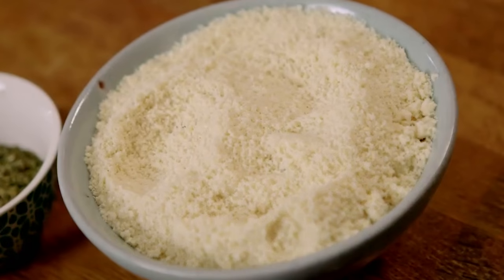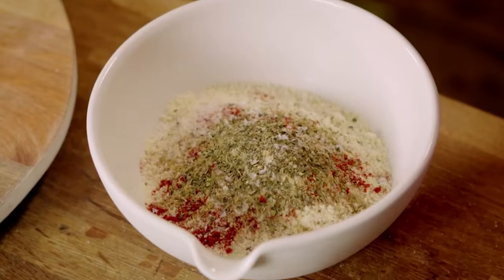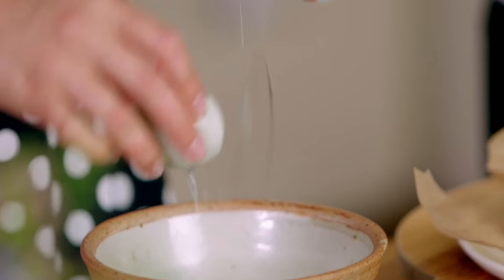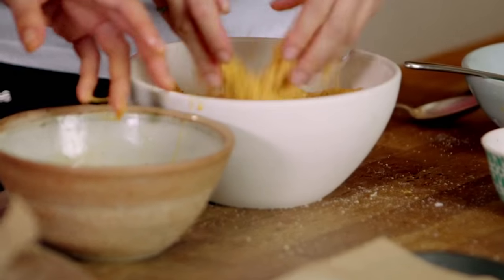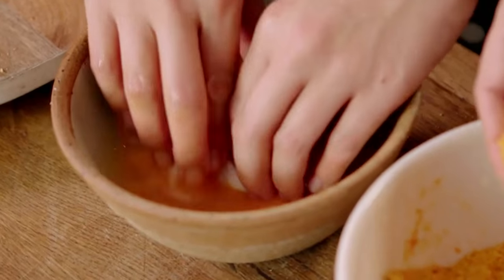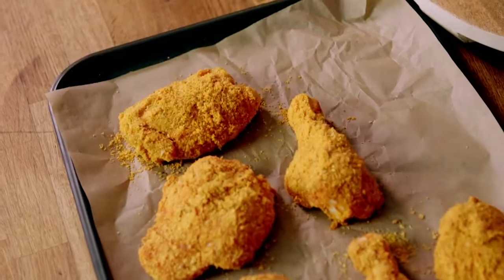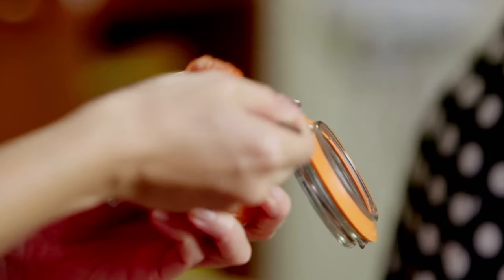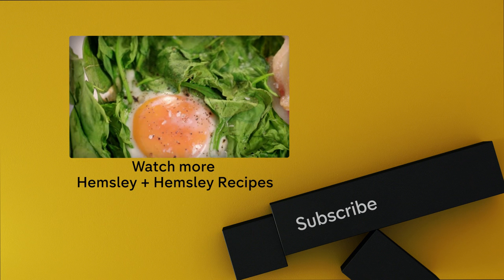Healthy Southern (Fried) Chicken: No Breadcrumbs, No Frying | Eating Well with Hemsley + Hemsley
A healthy take on southern fried chicken. No breadcrumbs. No frying.

Eating Well with Hemsley + Hemsley